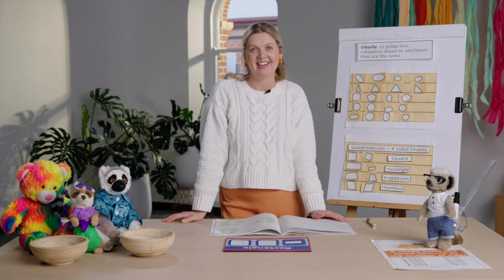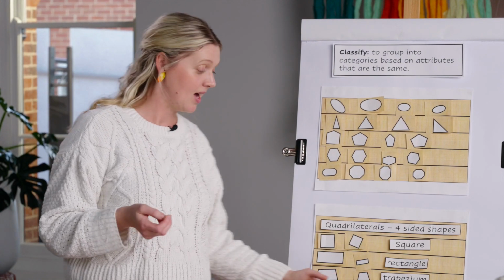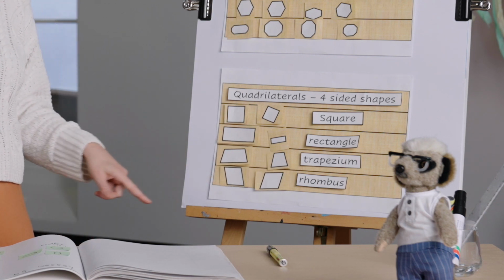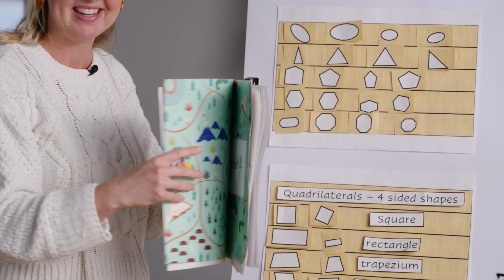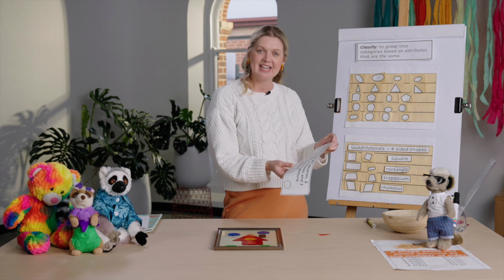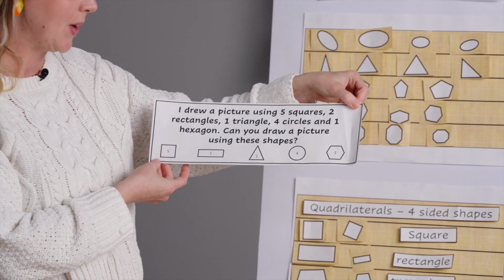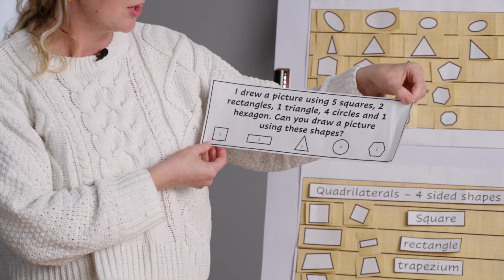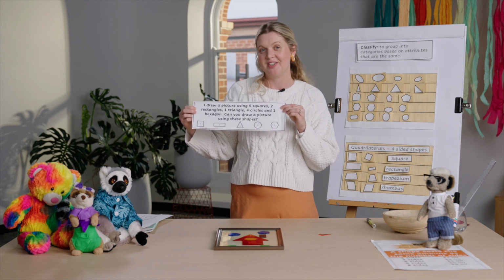Year 1 Numeracy - Lesson 60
Learn to apply what you know about 2 dimensional shapes. You will need some paper and something to write with.